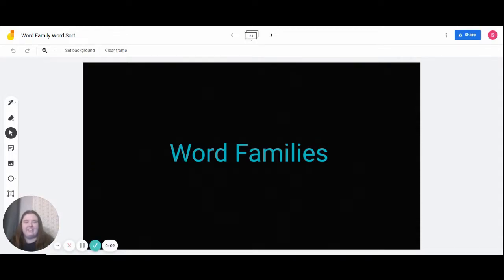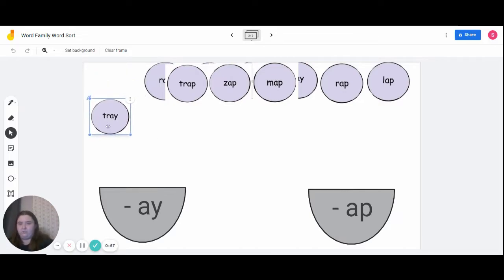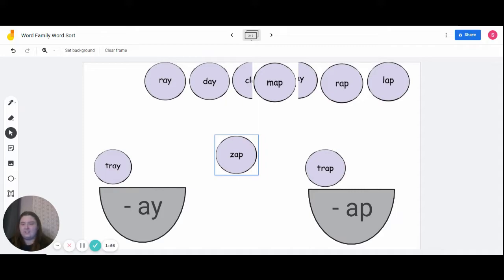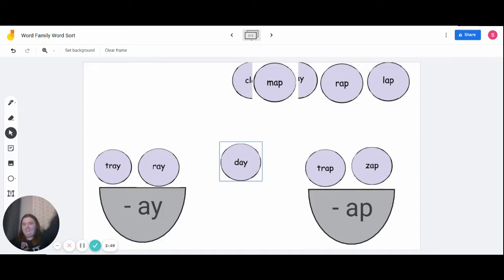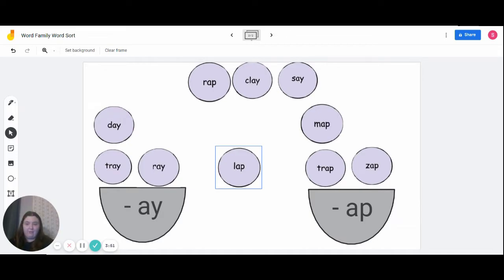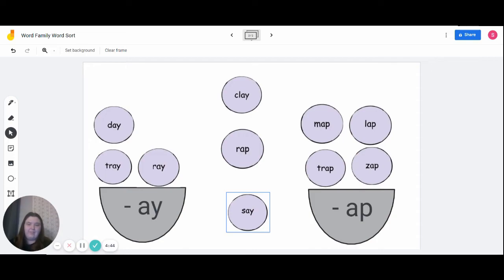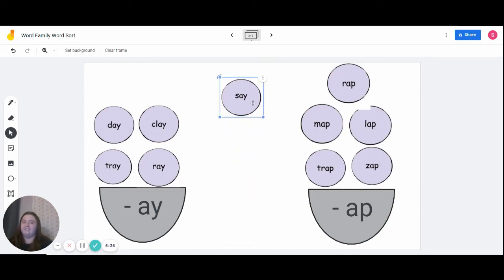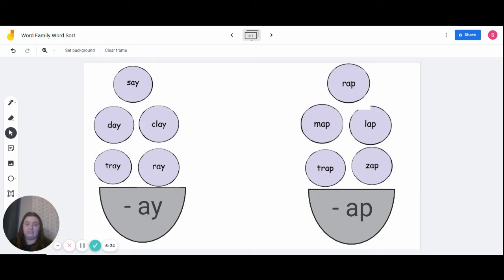Word Family Sort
Hello everyone! In this video we  learn about word families and practice our skills with a word sort! I hope you enjoy!